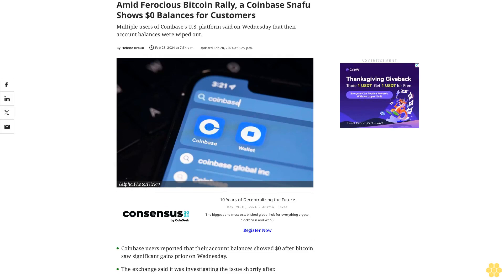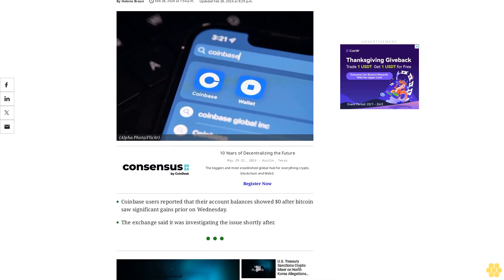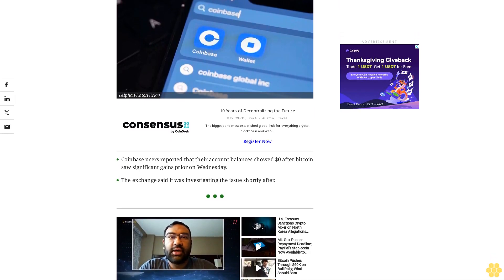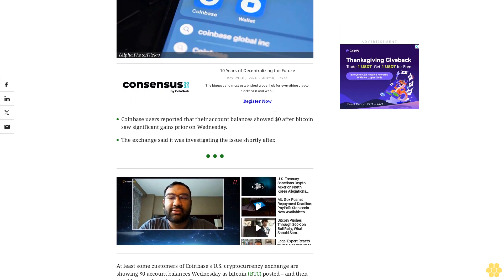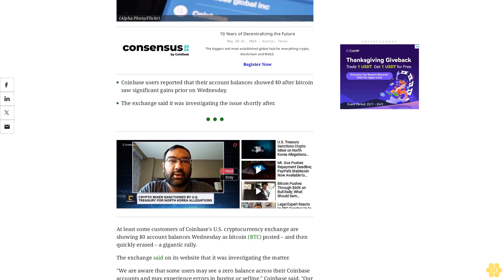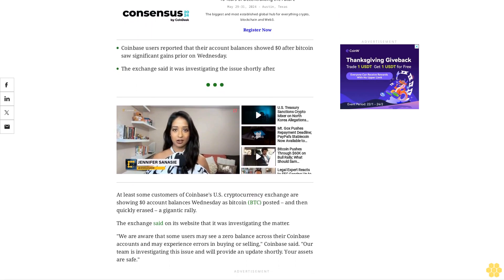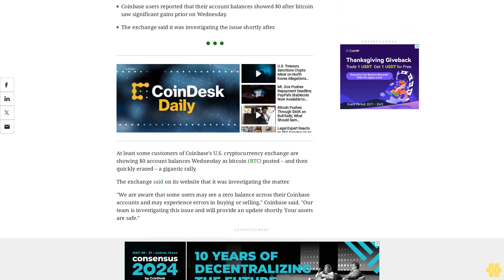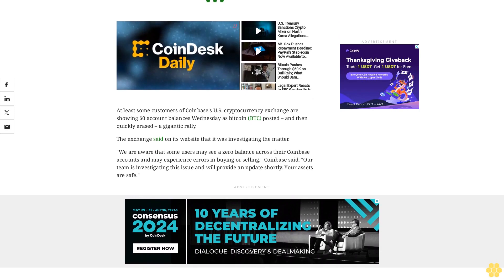Amid Ferocious Bitcoin Rally, a Coinbase Snafu Shows $0 Balances for Customers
Multiple users of Coinbase's U.S. platform said on Wednesday that their account balances were wiped out.

Coinbase users reported that their account balances showed $0 after bitcoin saw significant gains prior on Wednesday.

The exchange said it was investigating the issue shortly after.

At least some customers of Coinbase's U.S. cryptocurrency exchange are showing $0 account balances Wednesday as bitcoin (BTC) posted – and then quickly erased – a gigantic rally.

The exchange said on its website that it was investigating the matter.

"We are aware that some users may see a zero balance across their Coinbase accounts and may experience errors in buying or selling," Coinbase said. "Our team is investigating this issue and will provide an update shortly. Your assets are safe."

The outage happened hours after bitcoin topped $60,000 for the first time since November 2021 and went on to approach $64,000 before rapidly dropping back down to $60,000. Its all-time high above $69,000 is now in sight.

Other crypto exchanges, such as Kraken, didn't report any technical problems.

This isn't the first time Coinbase is experiencing an outage due to heavy trading. The exchange went down briefly in May 2020 after bitcoin tumbled 10% in the span of 30 minutes. Before that, in June 2019, the same problem occurred when the cryptocurrency dropped $1,800 in 15 minutes.